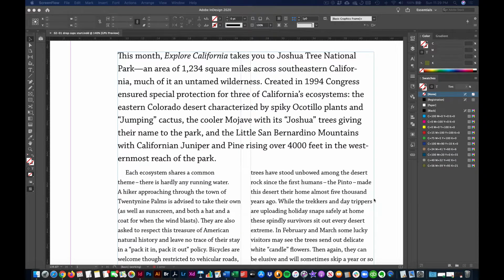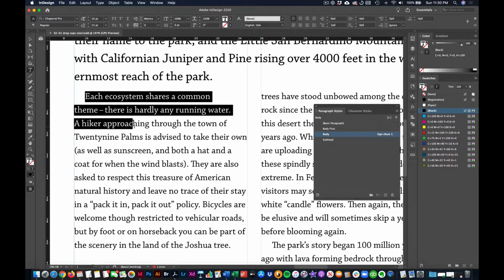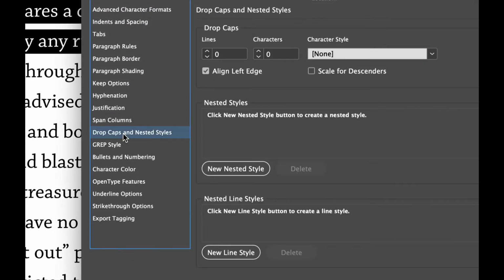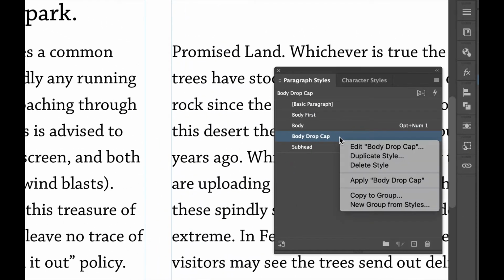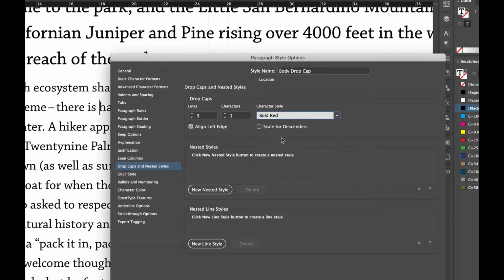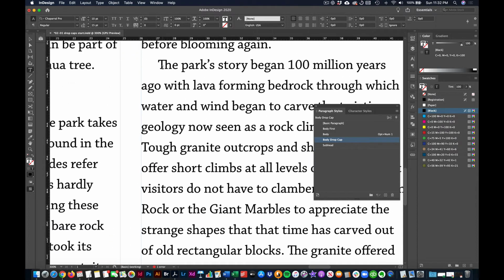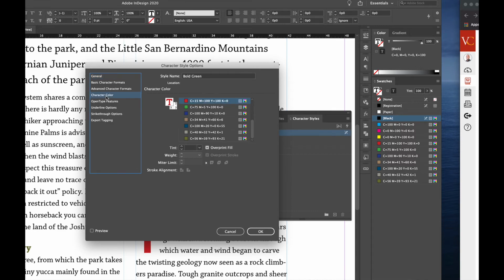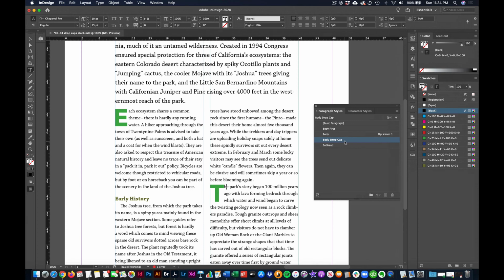Tips & Tricks to Create Drop Caps in InDesign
Adding drop caps to your paragraph styles in Adobe Indesign can be a great way to add some extra flair to your typesetting. In this video, I show you how to do it in just a few simple steps.